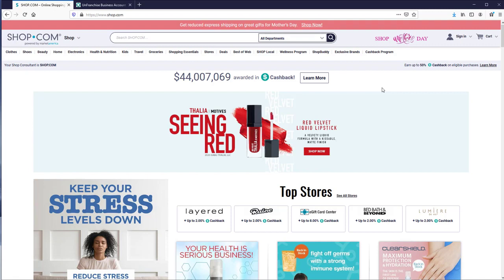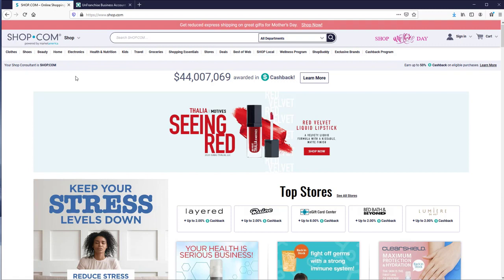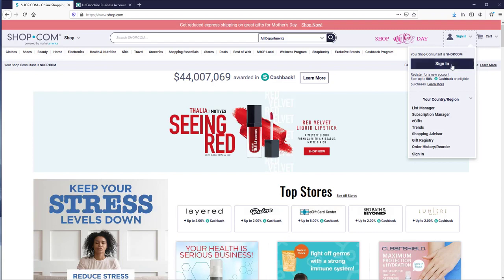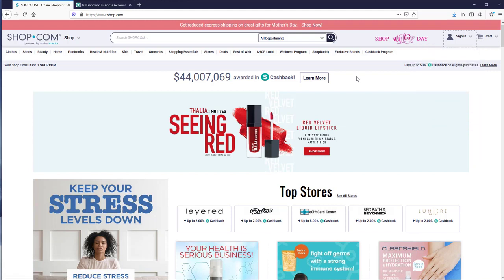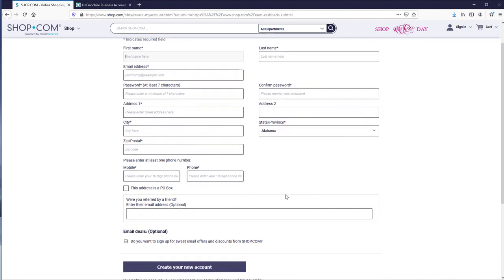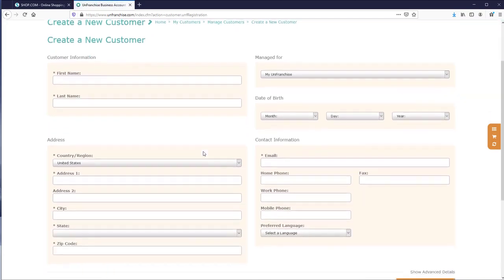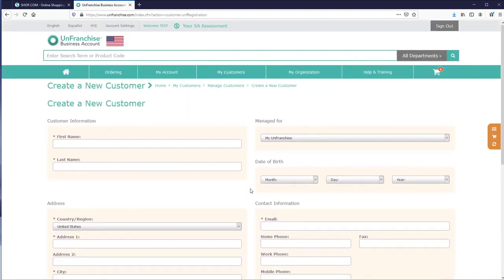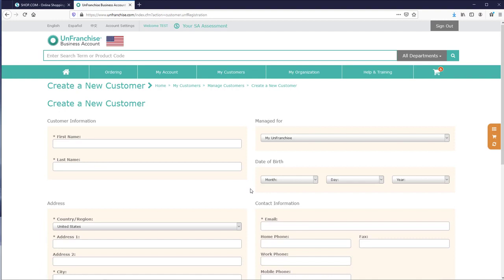Register Preferred Customers